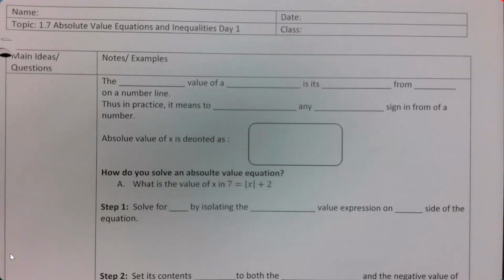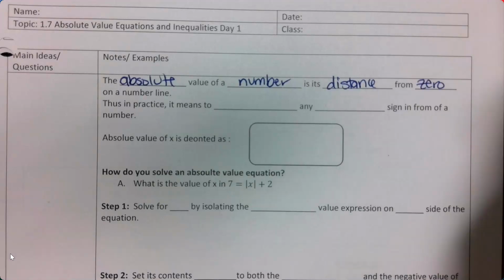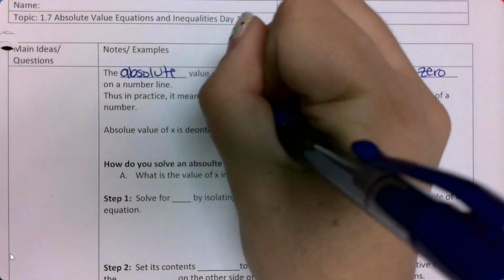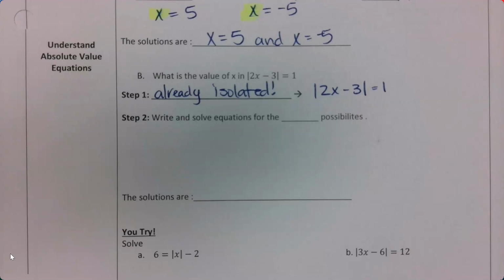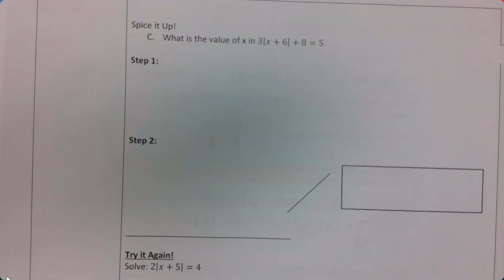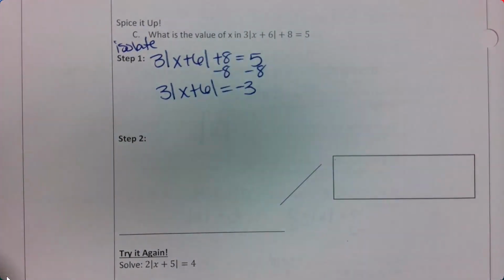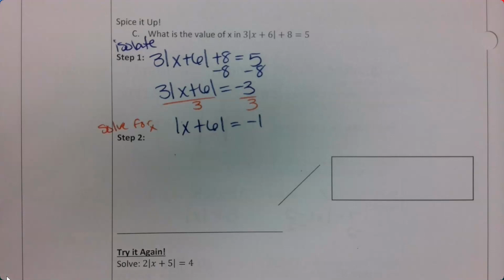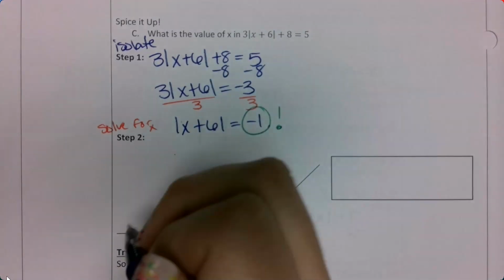1 7 Absolute Value Equations and Inequalities Day 1